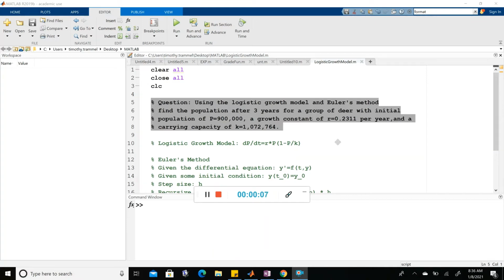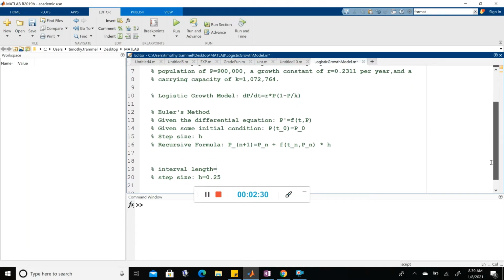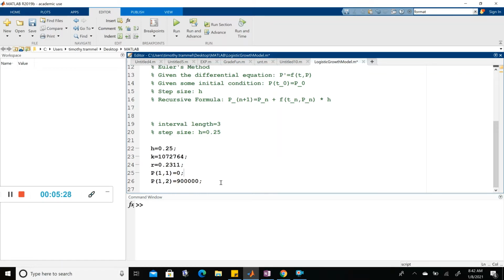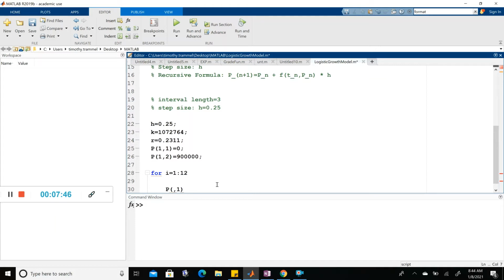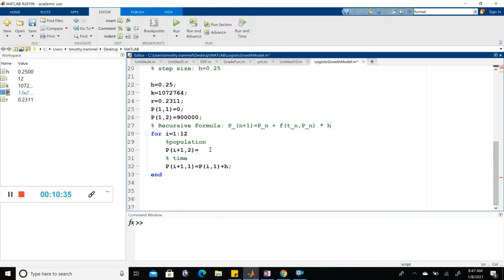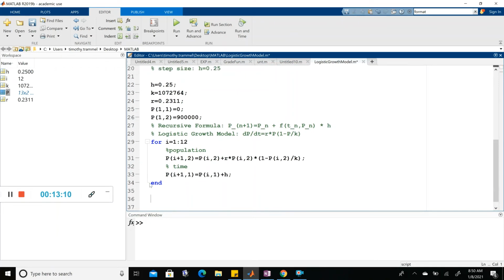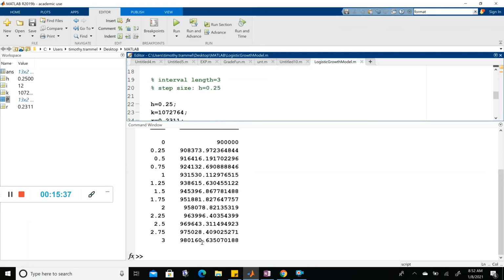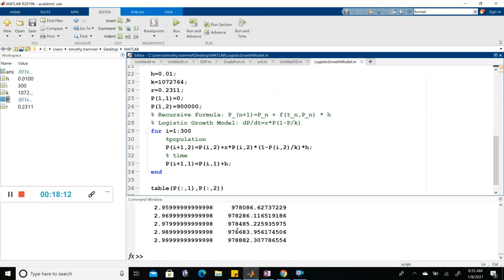Euler's Method in MATLAB